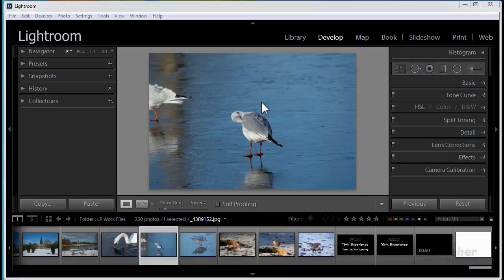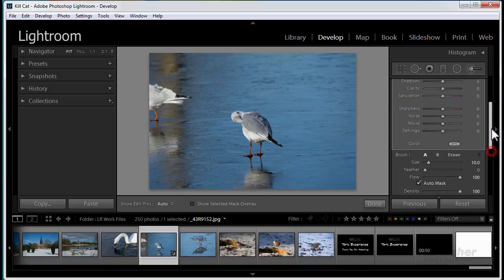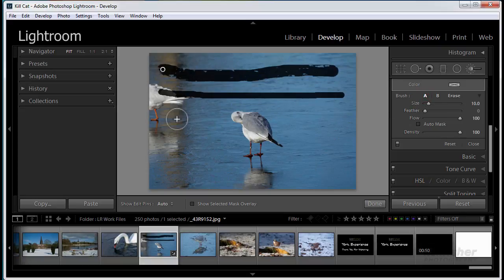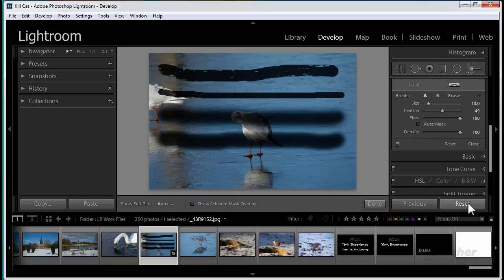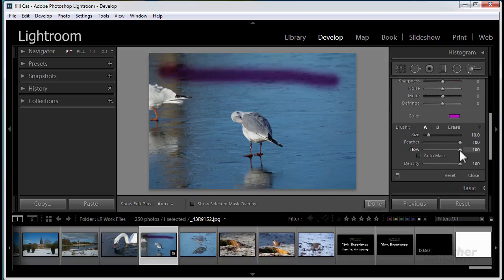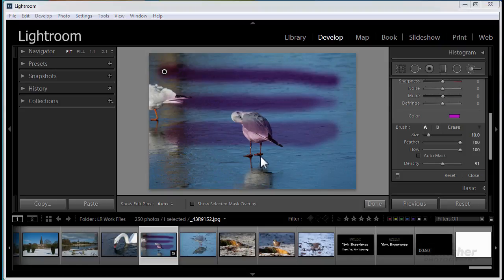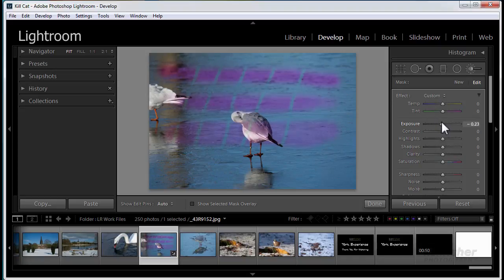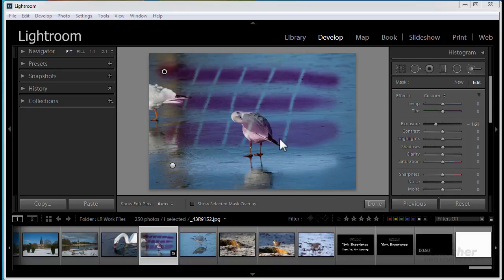The Adjustment Brush: Lightroom CC Tutorials for Beginners: